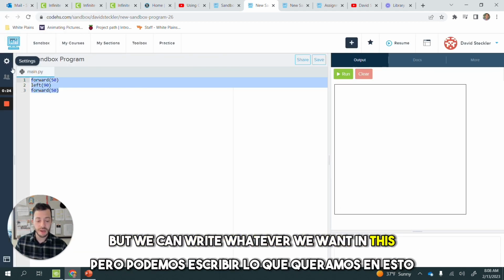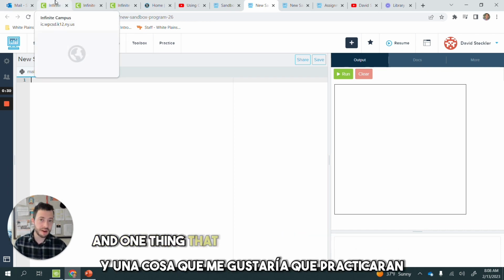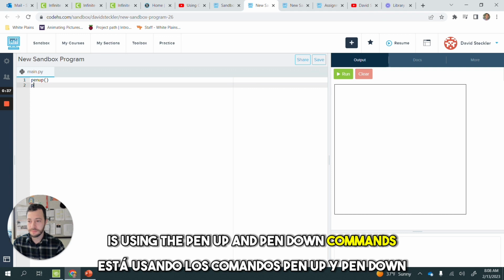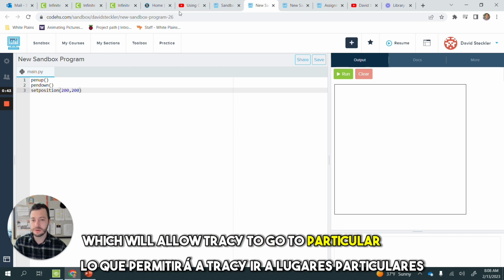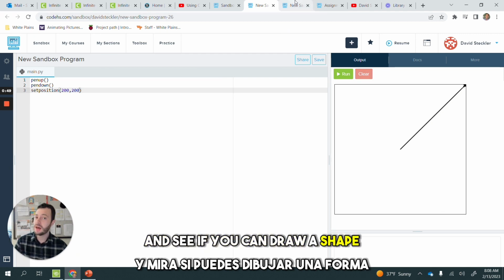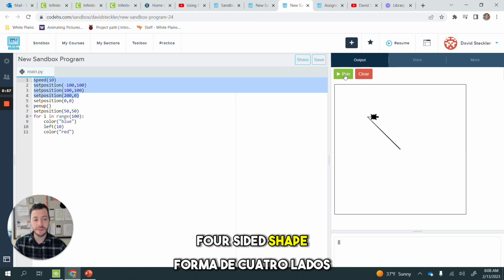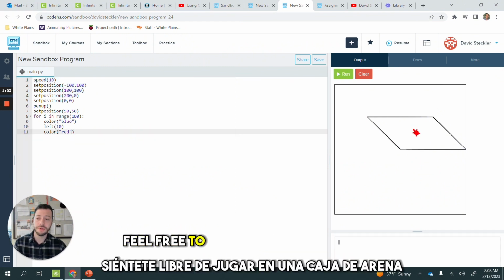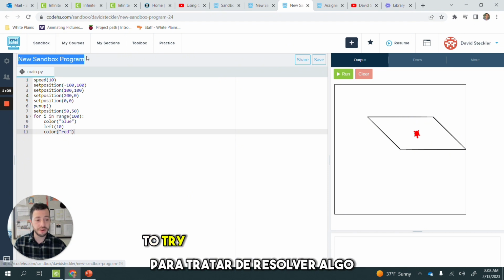How to make a Sandbox World to investigate code (PRIMM)